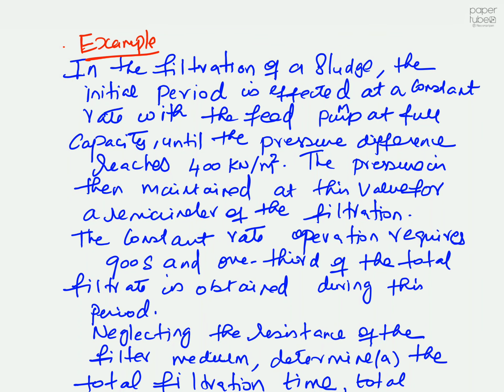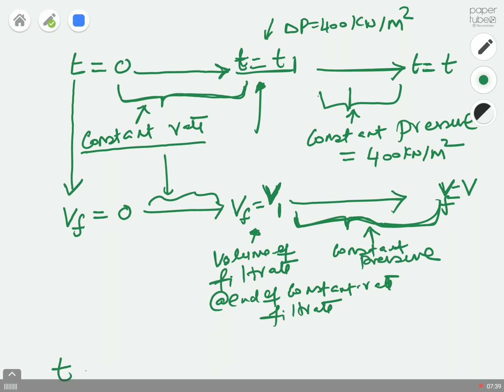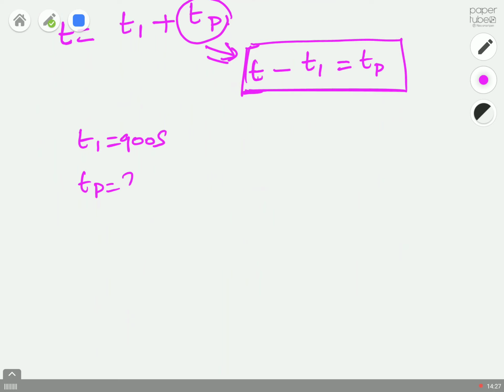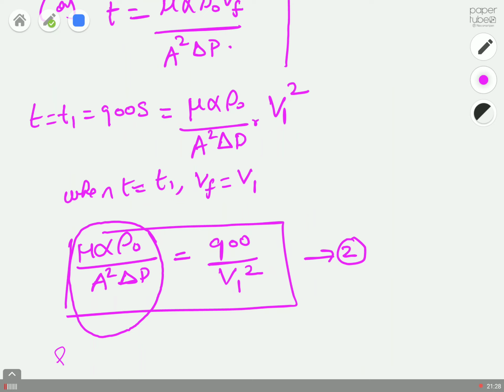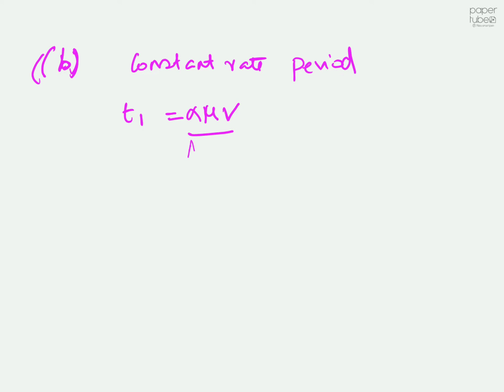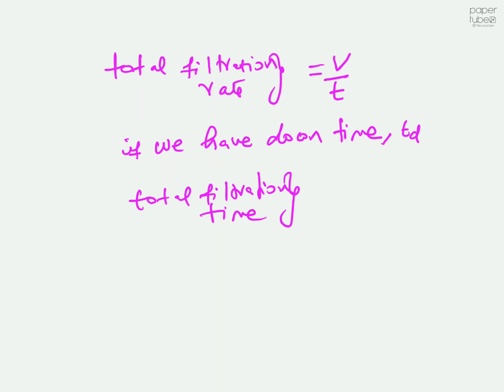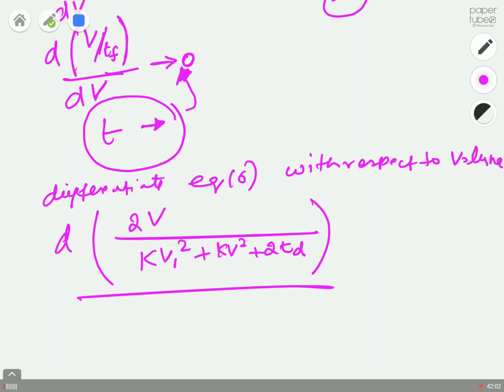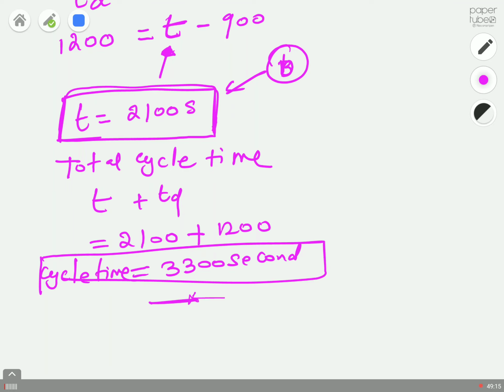Example problem: Constant rate followed by constant pressure filtration